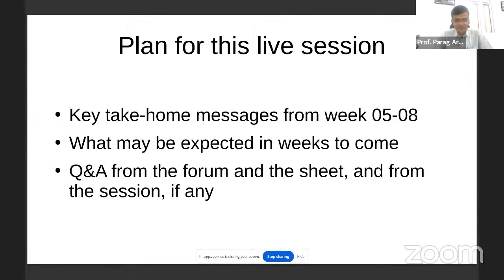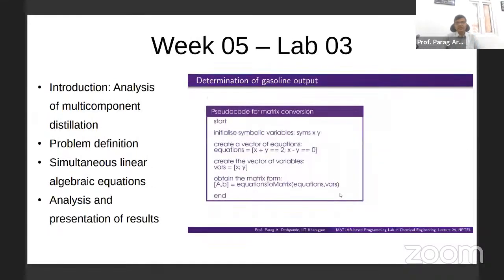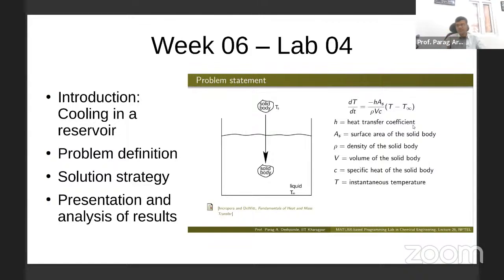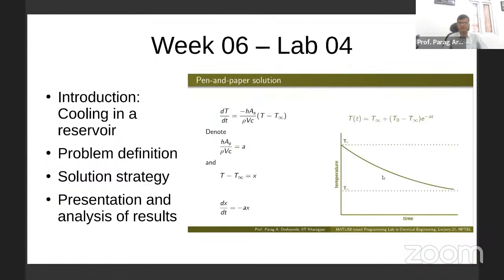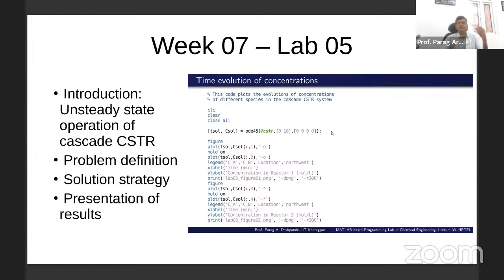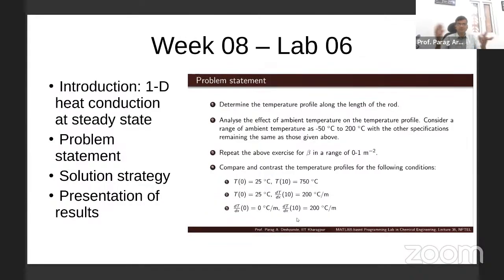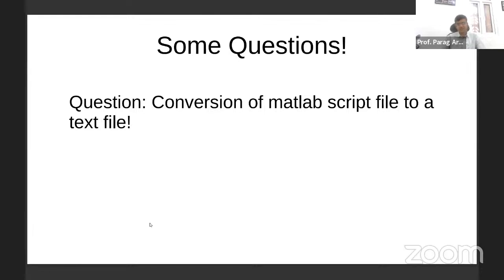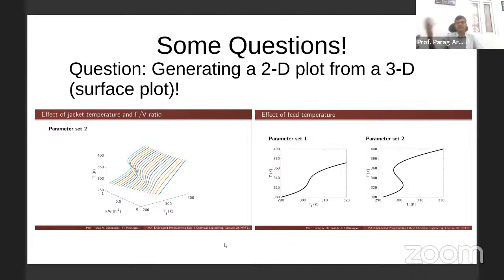Matlab-Based Programming Lab in Chemical Engineering-Live session 2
By Prof. Parag A. Deshpande.